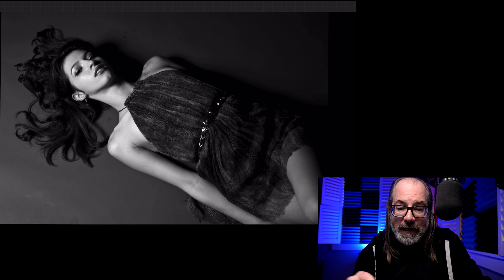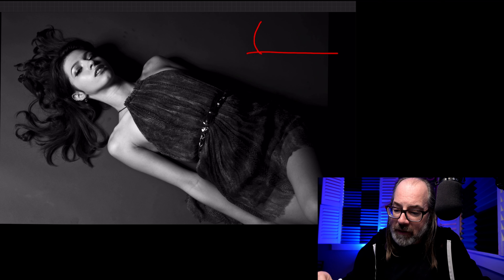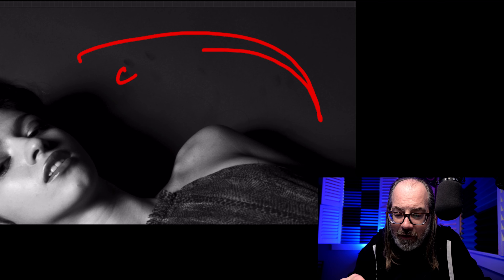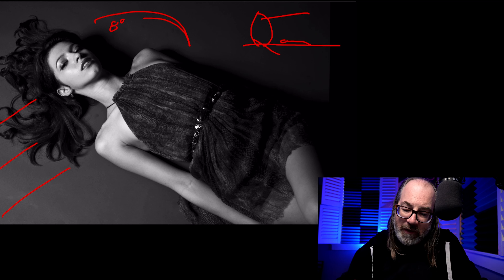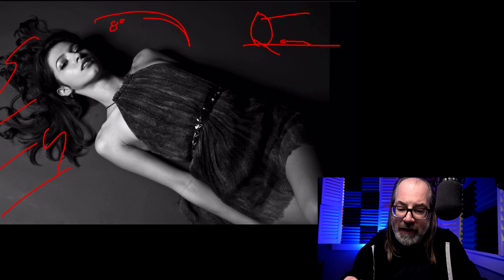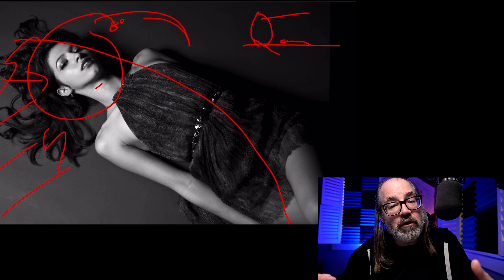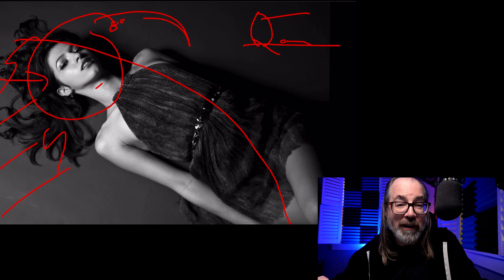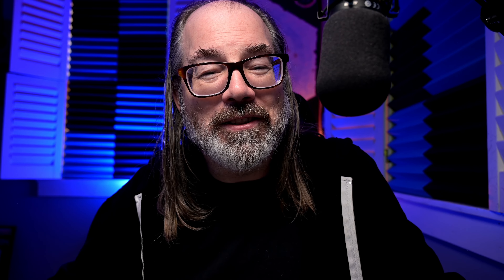Low and Soft - How Did I Light This?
👓   DANIELS GEAR

Nikon Z50 Mirrorless Camera with NIKKOR Z DX 16-50mm f/3.5-6.3 VR Lens
Rode Microphones Wireless GO II Compact Microphone System with 2x Transmitters and 1x Receiver
Apple iPad Pro 12.9" M1 Chip, Wi-Fi, 256GB, Space Gray, Mid 2021